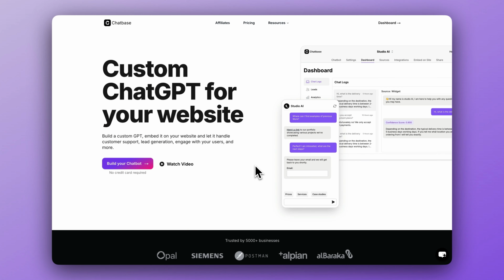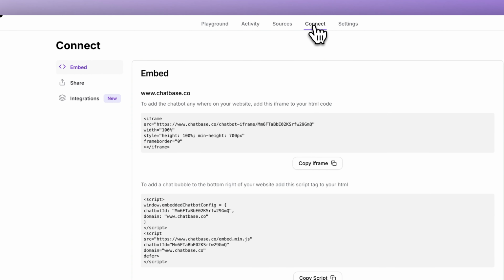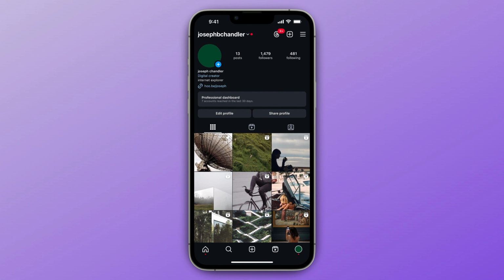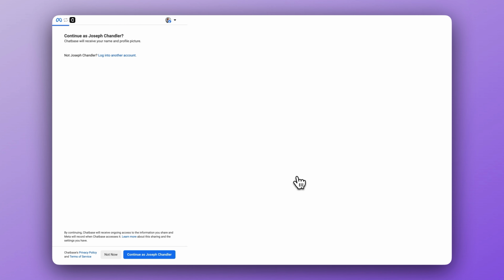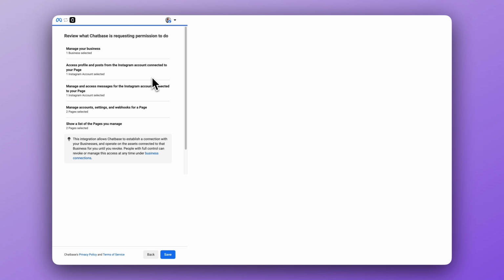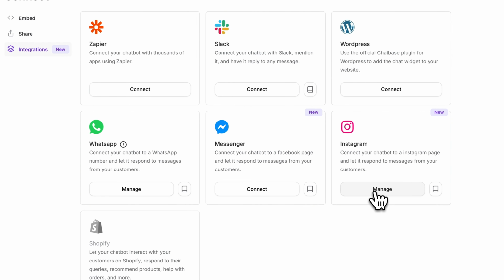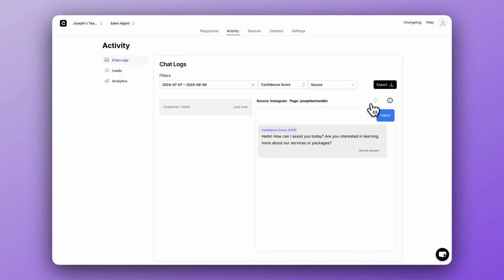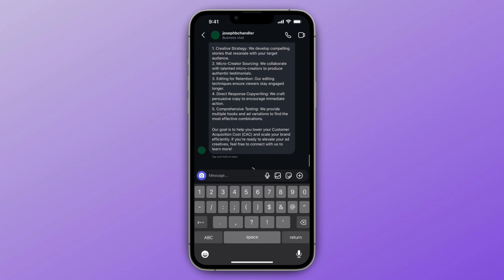How to Connect Instagram To Chatbase (AI Chatbot Tutorial)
Follow this easy step-by-step guide to integrate your custom Chatbase chatbot with Instagram! This will allow your AI chatbot to communicate with potential leads and customers directly through Instagram direct messages.